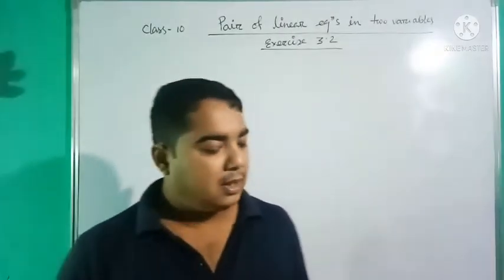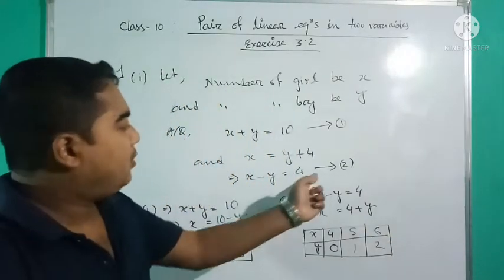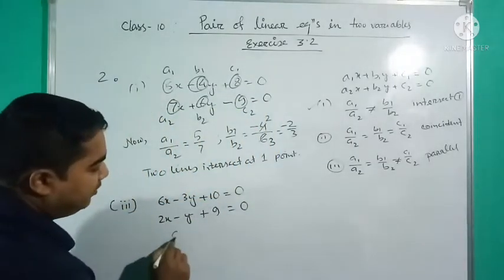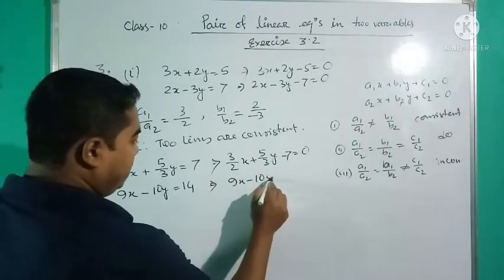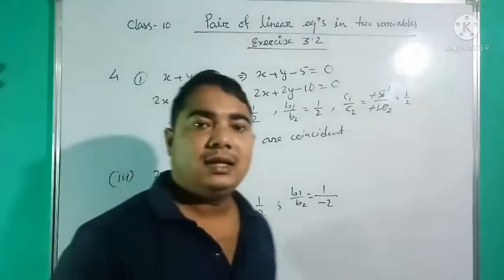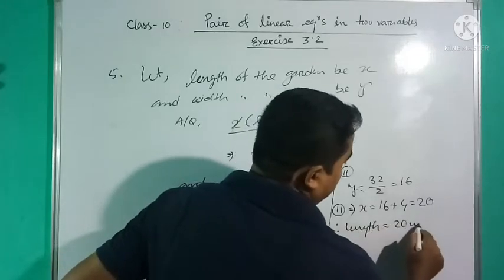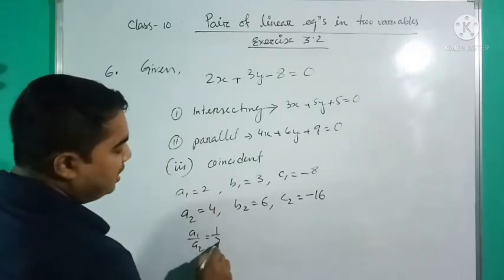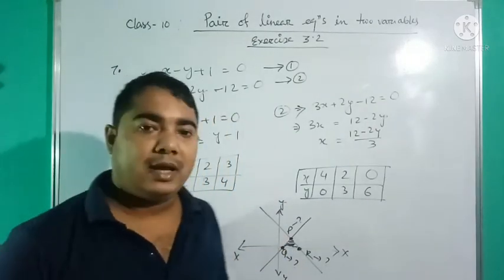Pair of linear equations in Two variables exercise 3.2 Maths class 10 Chapter 3 solution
Class 10 videos links

1. NCERT Classes 6 to 12 all exercises questions/Problems/examples solutions are available in this channel.
2. You will get all bullet points  and summary of each  chapter according to classwise.
3. Before 3/4 months of your final /board exam I will upload sample papers and important questions. Which will help you to score more than 90% .
4. I will upload last 5 years common questions with answers.
5. Many competitive exams question papers are available in this channel.
 you may share the videos:
Class 7 OXFORD mathematics video links